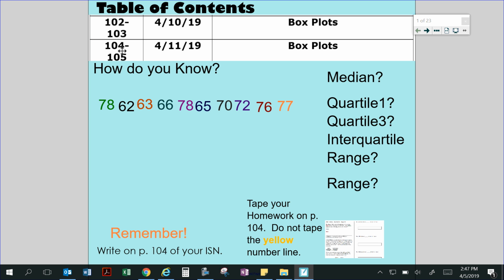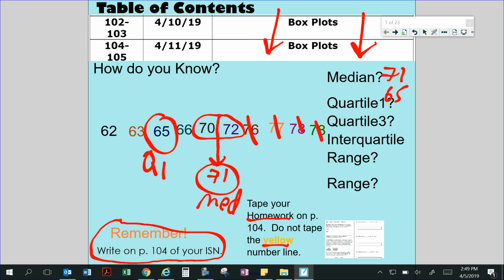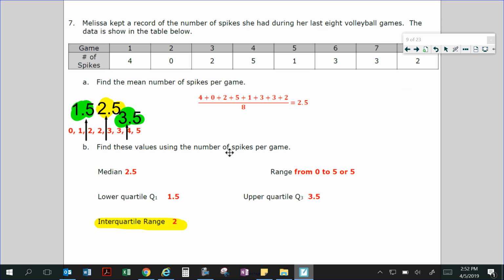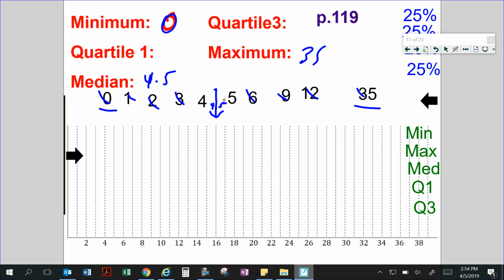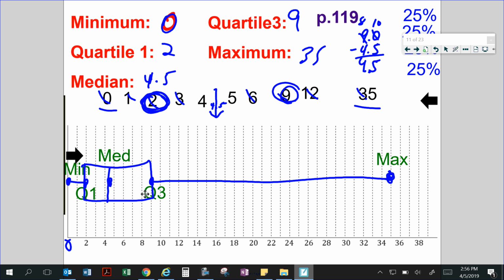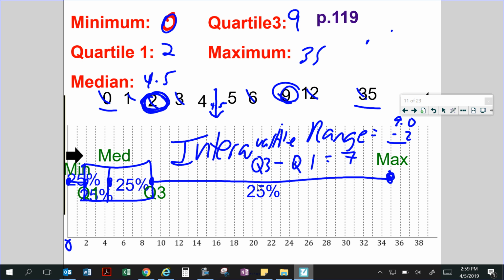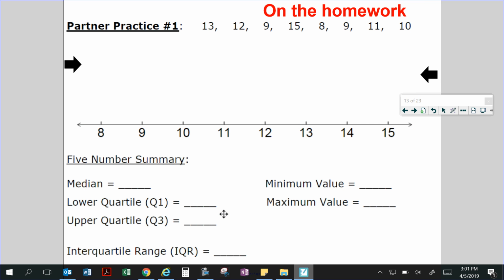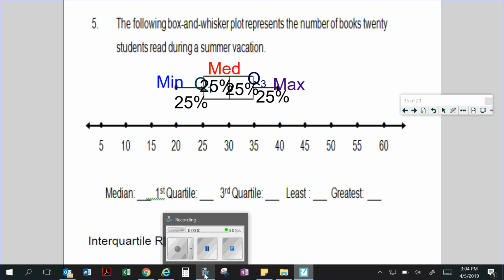What are box plots